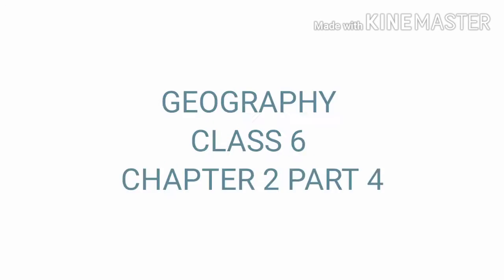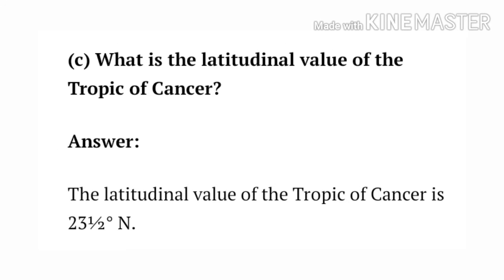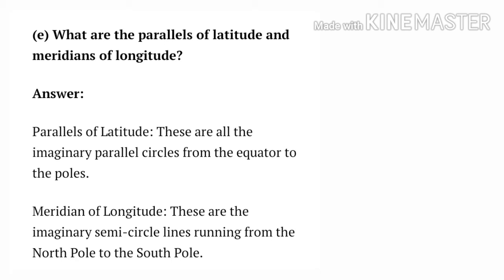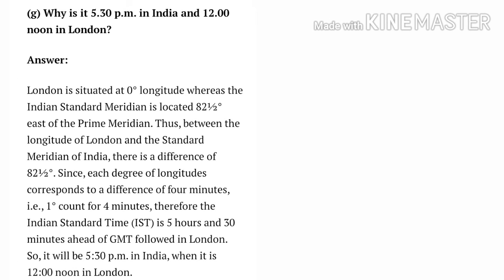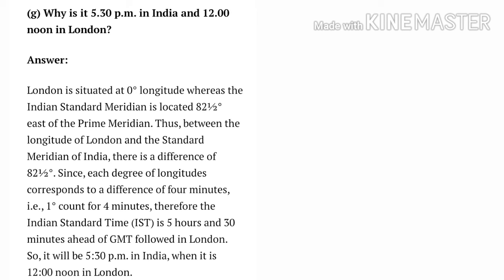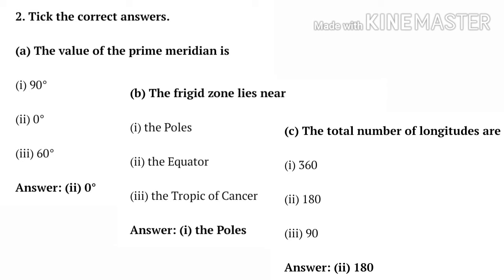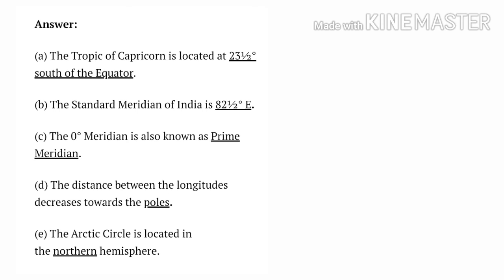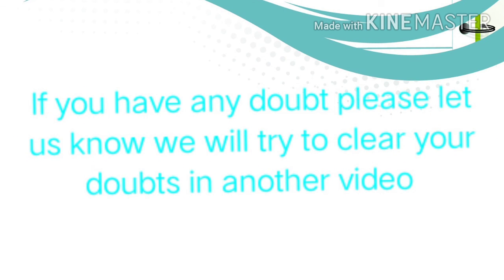CLASS 6 GEOGRAPHY CHAPTER 2 PART 4